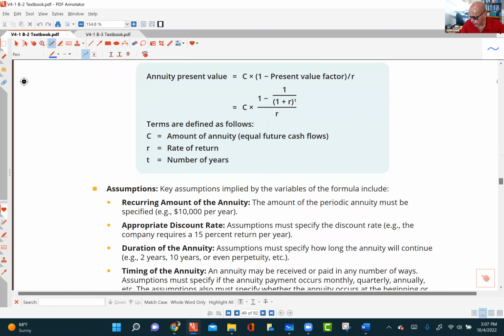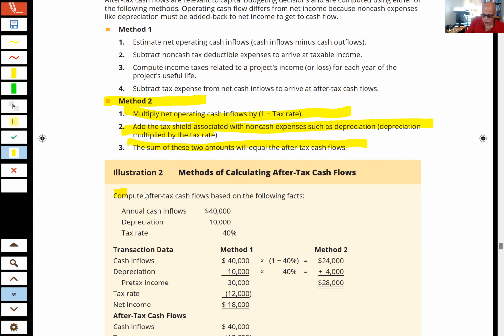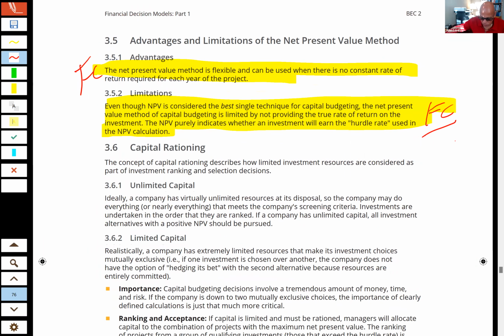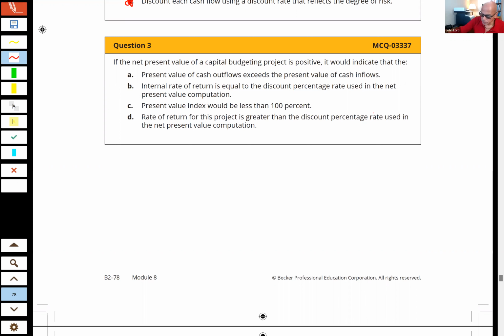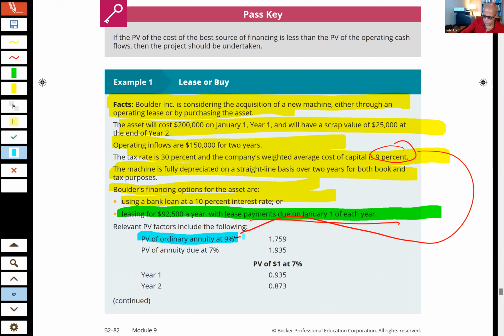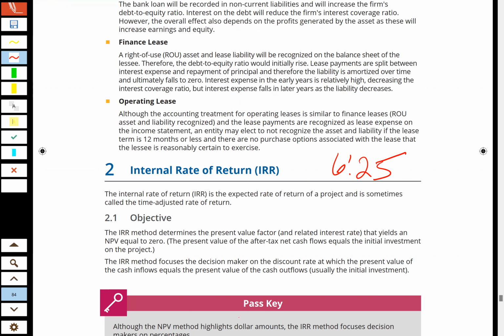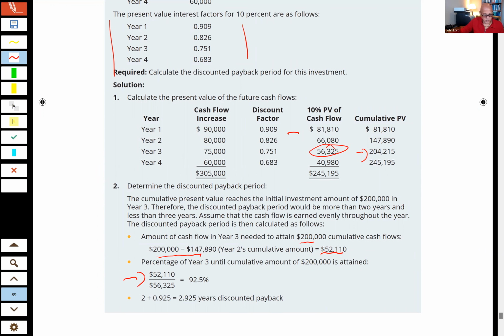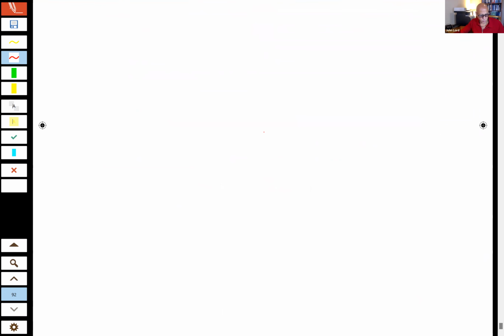FA 2022 BEC 2 Lecture Completion